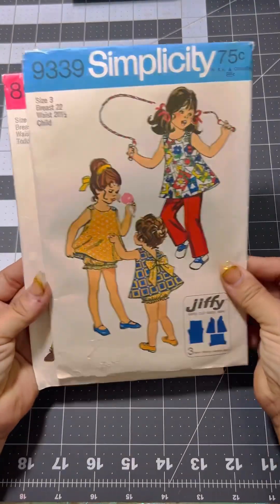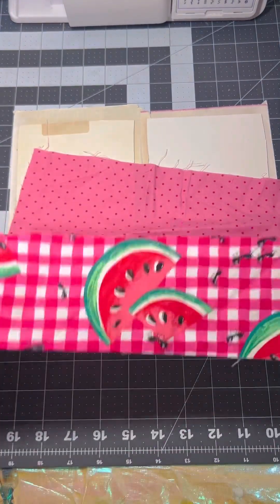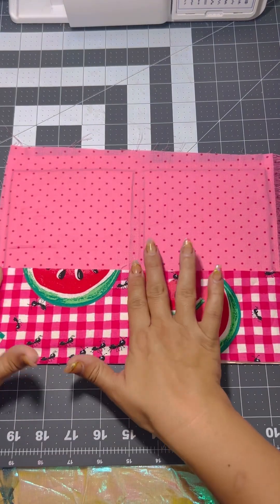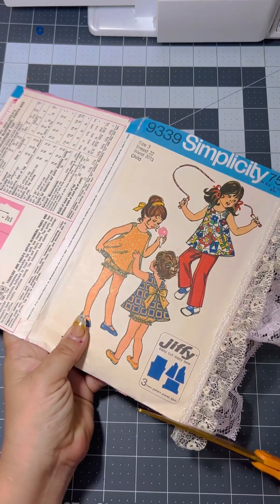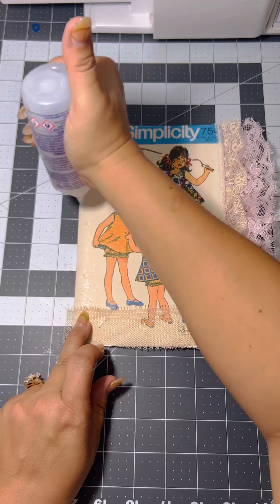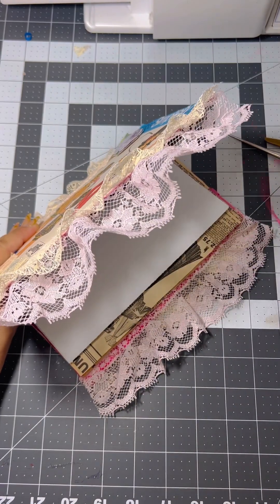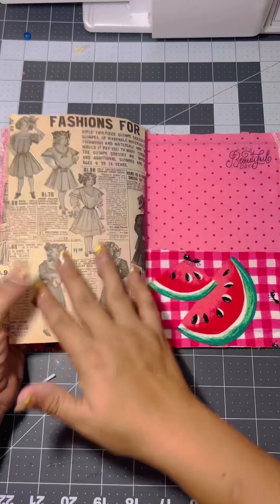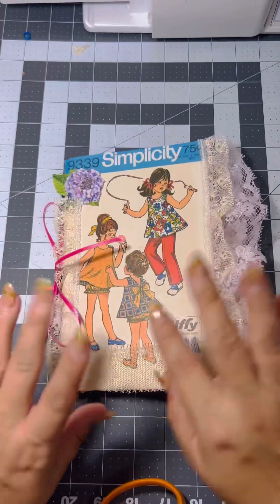Vintage dress pattern into a junk journal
Hey hey y’all here is another fun junk journal idea.